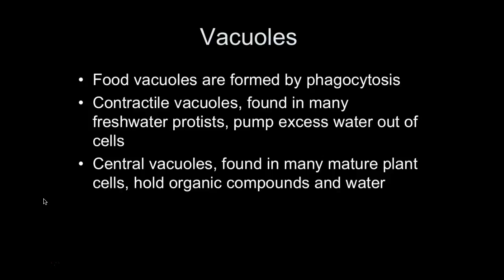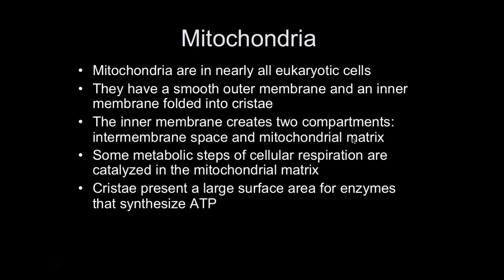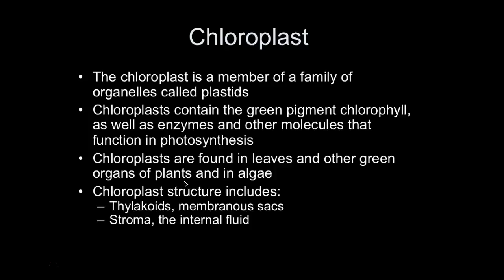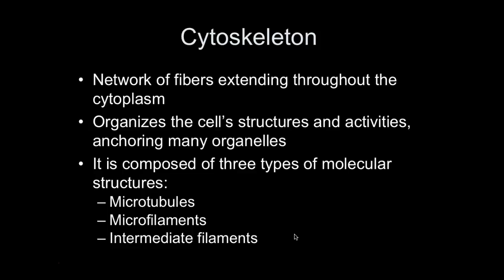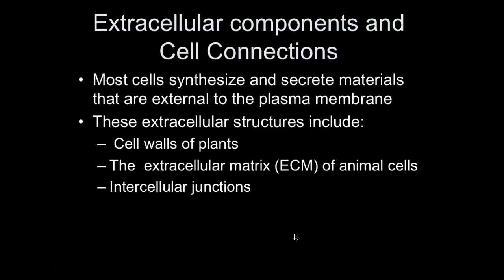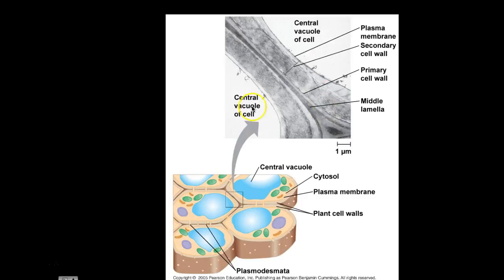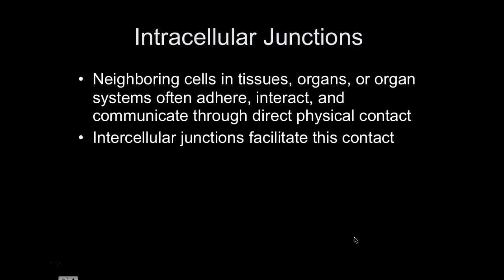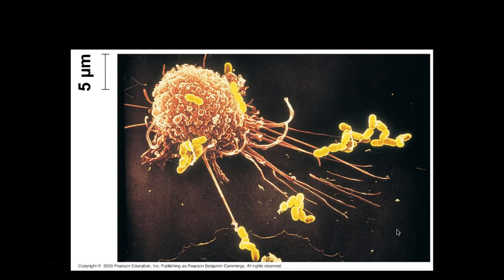Advanced Biology CH 4 Cell Structure and Function (Final Lec